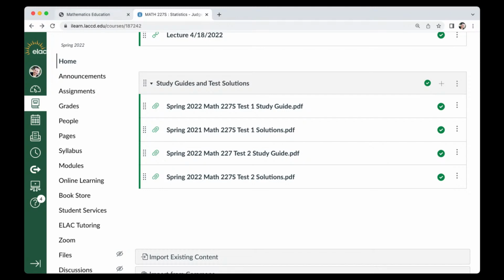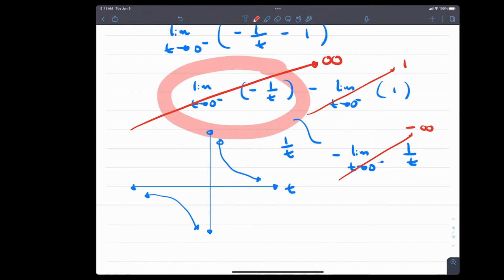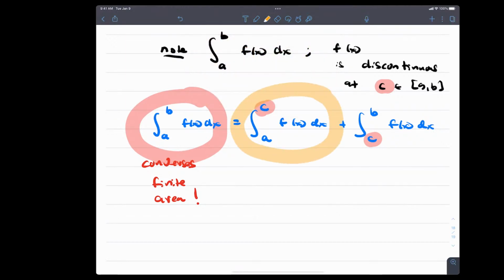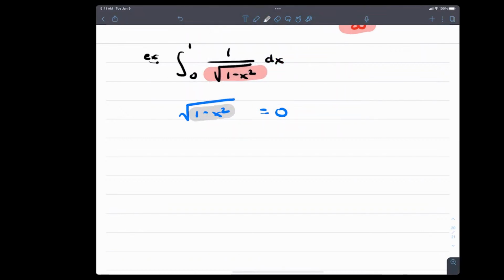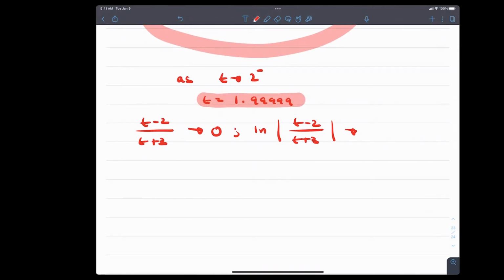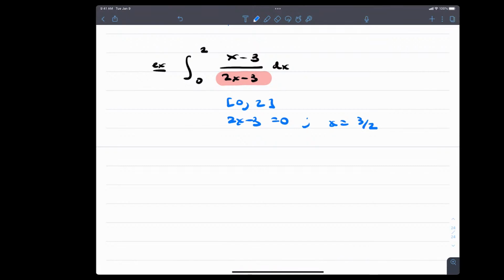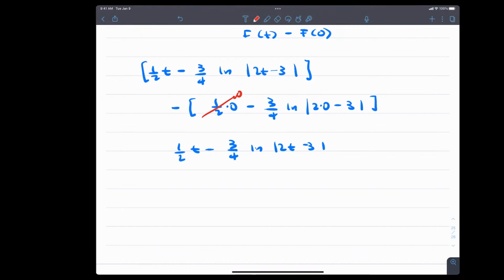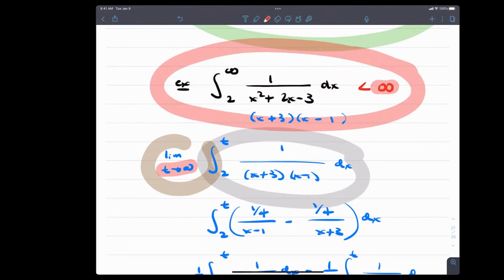Spring 2022 Improper Integrals part 2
Calcuus 2 lecture